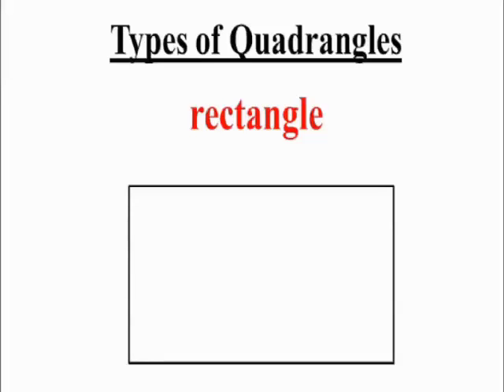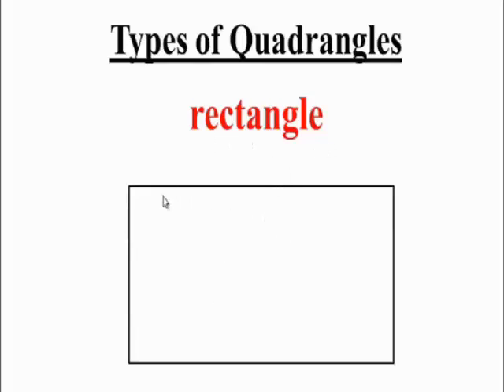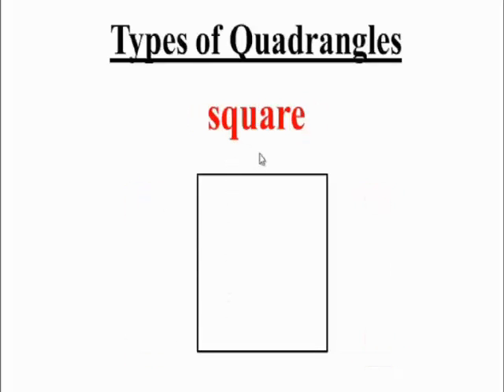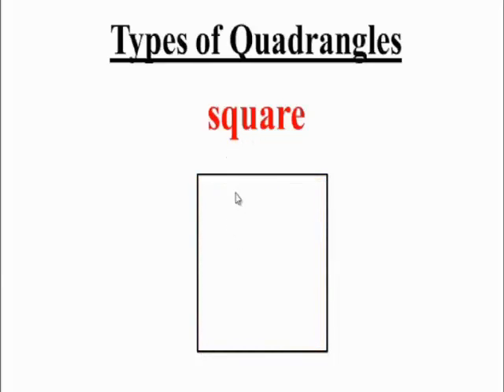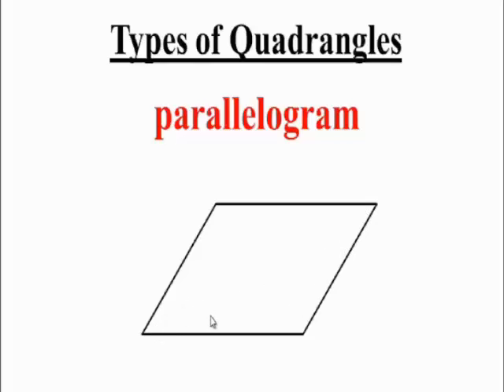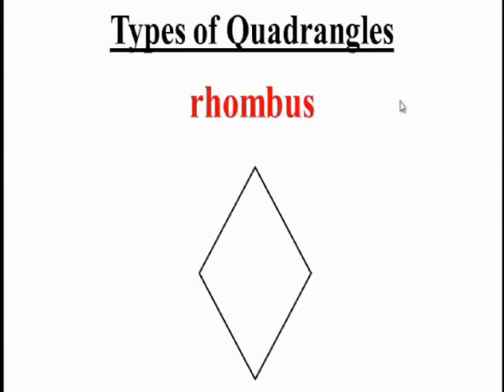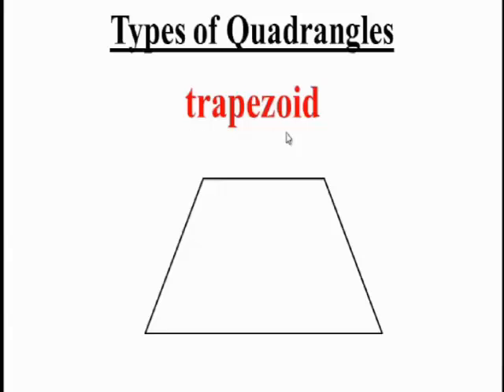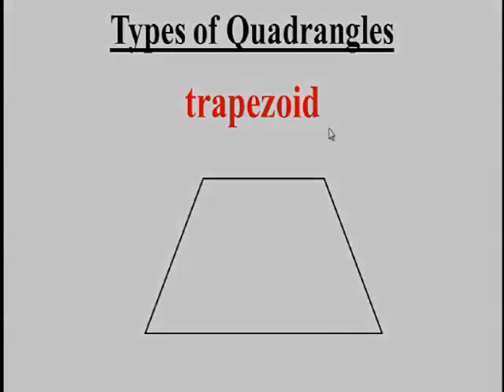Types of Quadrangles (English)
This math tutorial introduces various types of quadrangles.

Math
Math lessons
Tutorials
Videos
Free
Learn
Learning
Haitian Creole
Creole
Understand
Understanding
Teach
Teaching
Teacher
View

Chanel sa ap ba ou leson gwatis nan matematik an Kreyol e Ar Langaj an Kreyol e Angle.  Gen leson pou ede ou apwann pale Angle.

This channel provides lessons in Math and Language Arts in Haitian Creole and English.  There are lessons learning English.